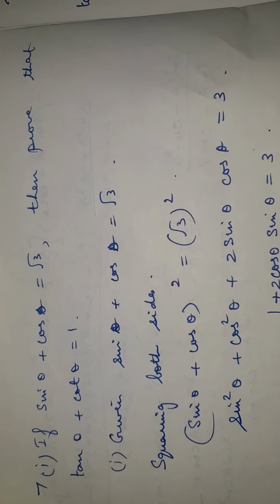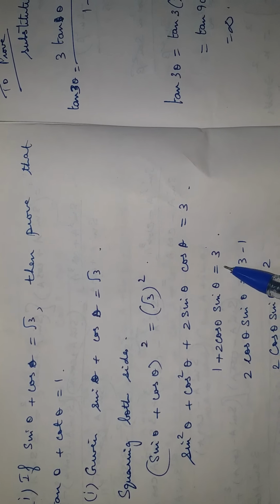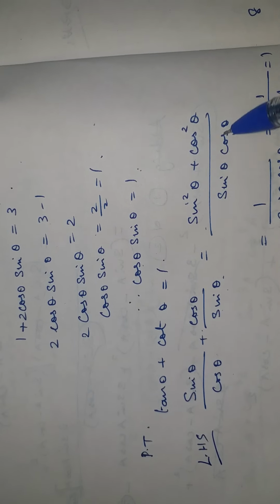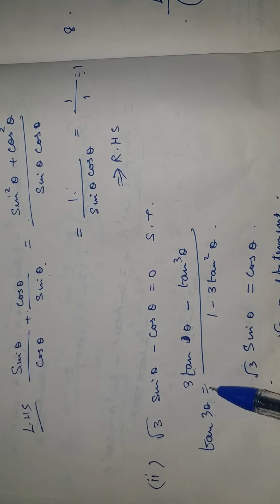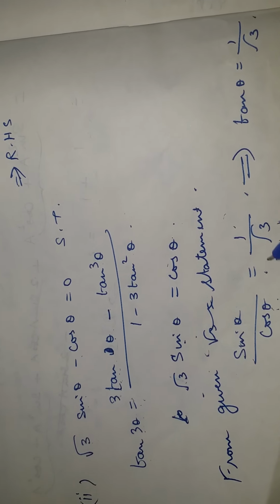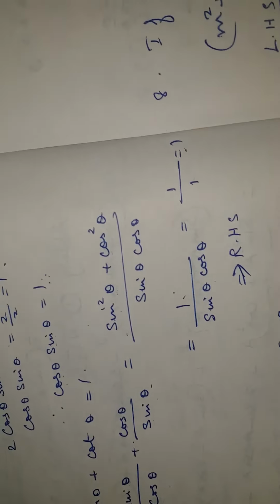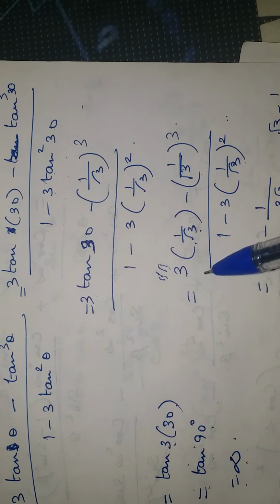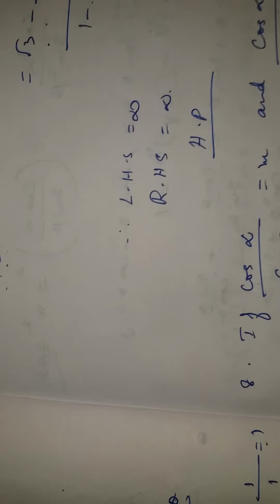10th samacheer maths Trigonometry Ex 6.1 7th sum